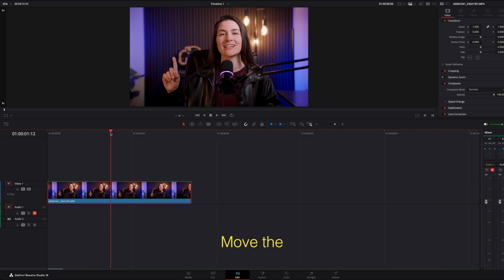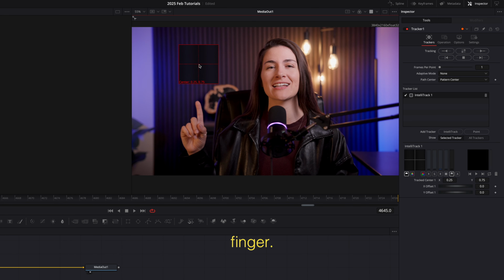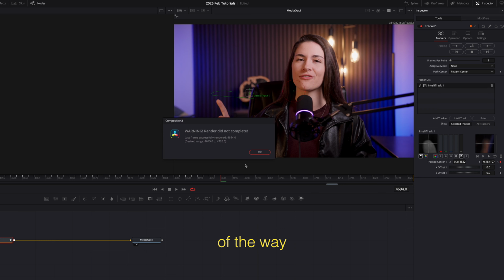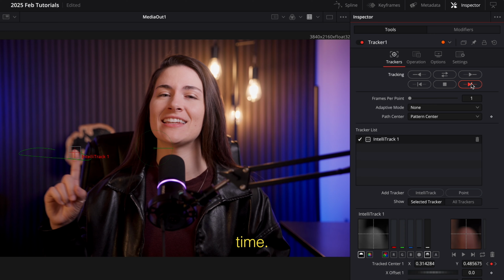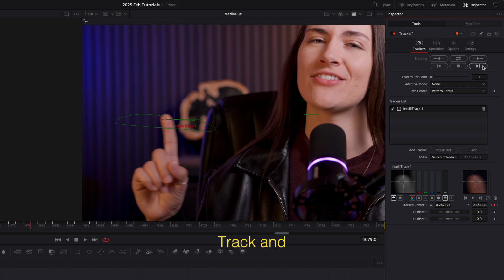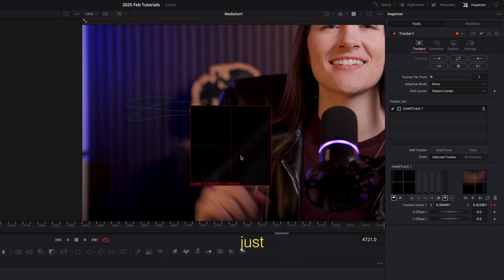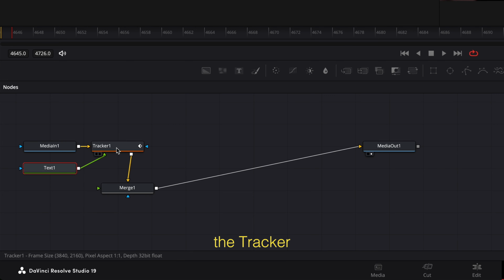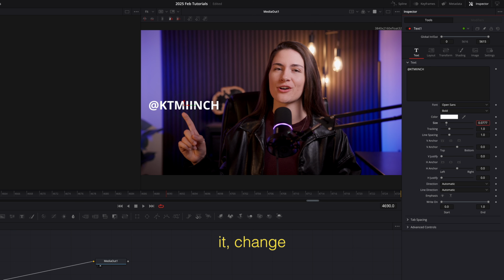Stick Text to Your Finger Effect (VERY EASY) in DaVinci Resolve 2025 | Motion Tracking Tutorial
(2) FREE MONTHS on Motion Array (with a one year plan)

(2) FREE Months on Artlist (Sign up for 1 year, get two months free)